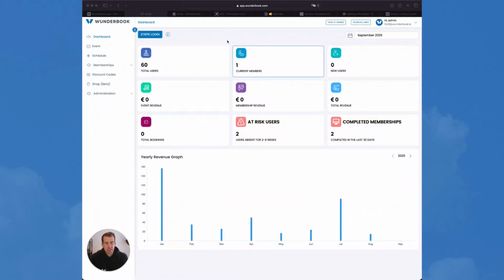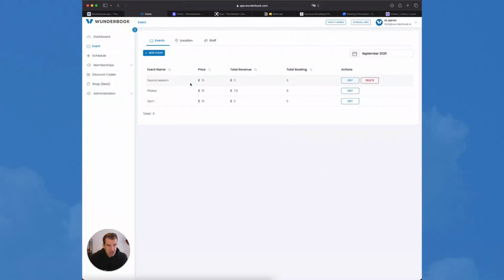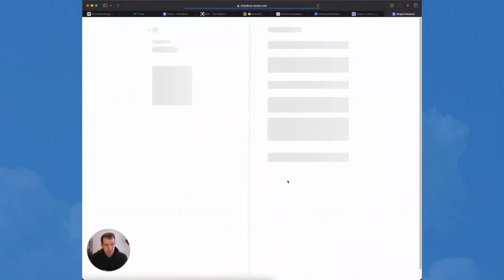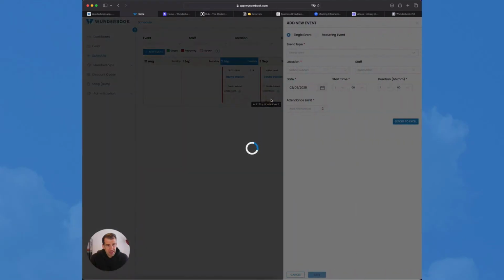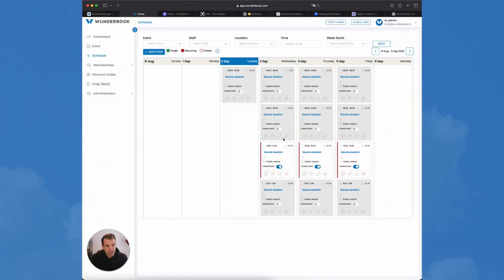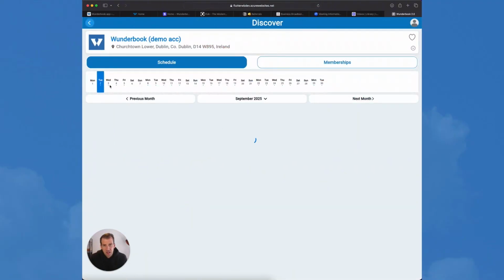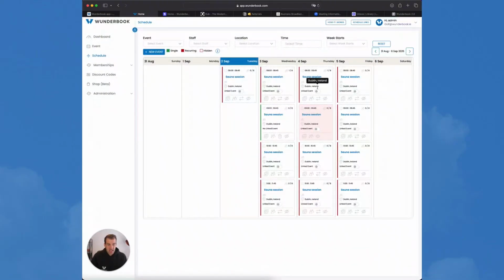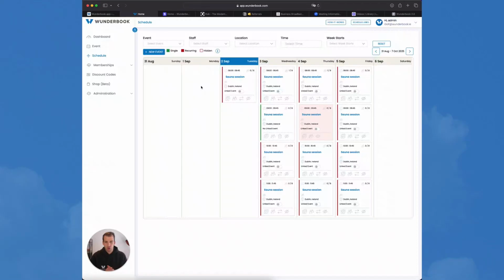Quick Start Guide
0:00 Introduction and Setup
0:14 Connect to Stripe
0:27 Upload a logo
0:40 Creating an event
0:55 Scheduling events
1:20 Copying schedule link
1:36 Booking with Express checkout (Apple Pay)
2:19 Duplicating events
3:10 Understanding recurring events
3:37 Converting to a Single event
3:49 Hiding an event
4:17 Adding Guest
4:40 Creating a membership
5:15 Setting - Cancellation limits
5:30 Adding a Waiver